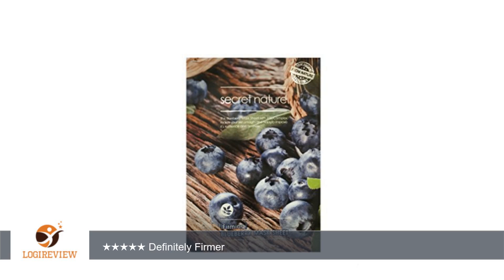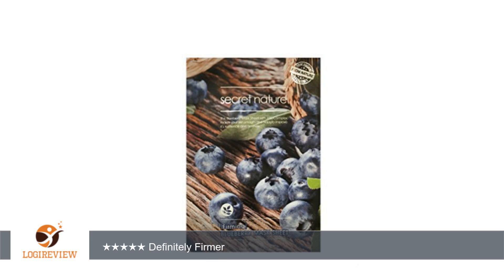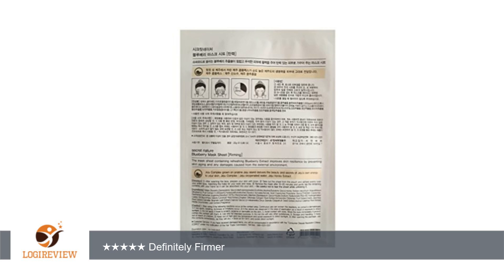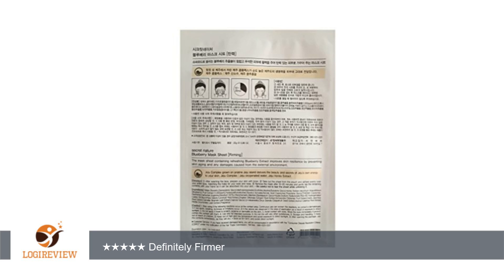Anti-Aging Blueberry Mask Sheet w/ Jeju Complex by Secret Nature - 10 Pack | Review/Test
Review about   Anti-Aging Blueberry Mask Sheet w/ Jeju Complex by Secret Nature - 10 Pack